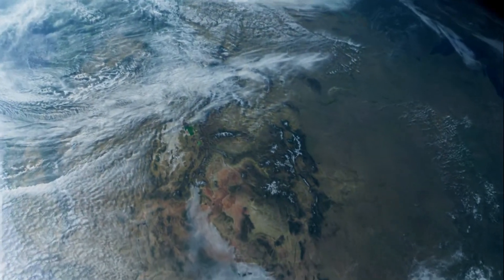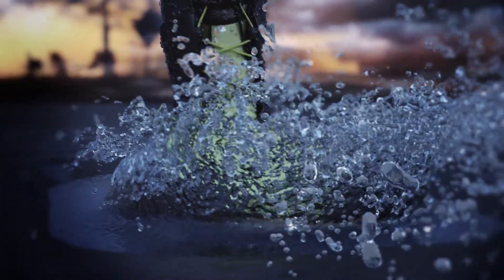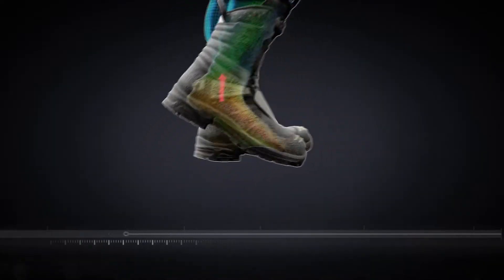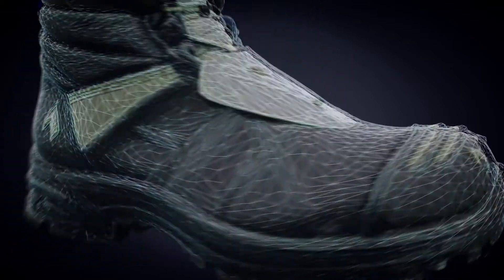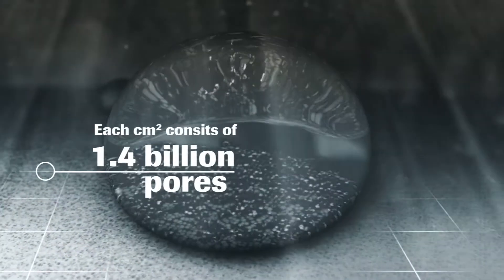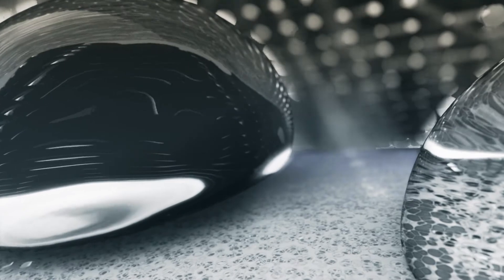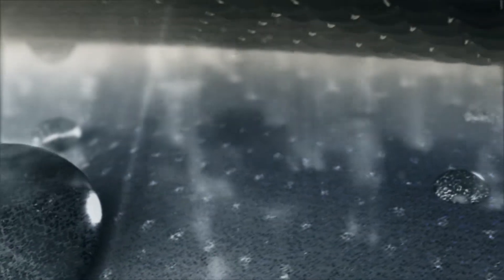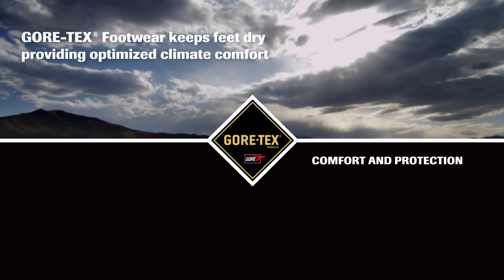Waterproof and breathable – how does that work?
The HAIX boots are functional boot produces with a lot of technical know-how. One feature is the GORE membrane.
GORE-TEX® shoes keep feet dry and provide optimized climate comfort. If a risk assessment identifies the need for durable protection against blood and body fluids CROSSTECH® laminates are the right solution. They provide liquid penetration resistance against blood and body fluids in combination with waterproofness, breathability and increased chemical protection.